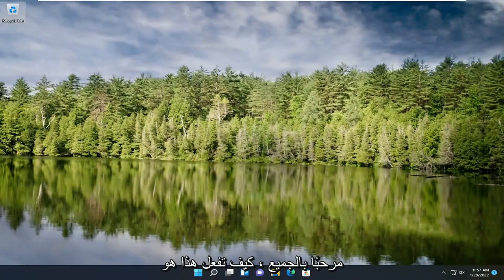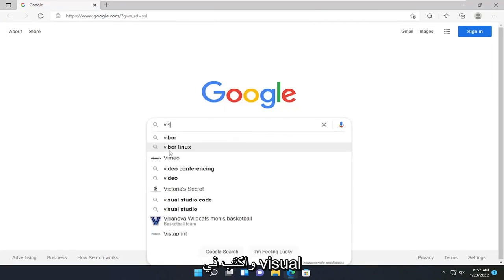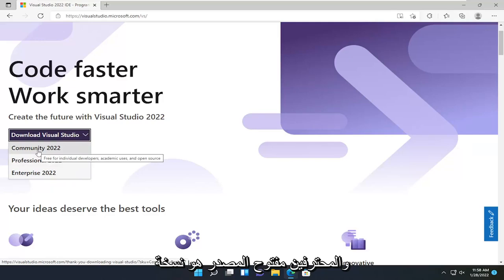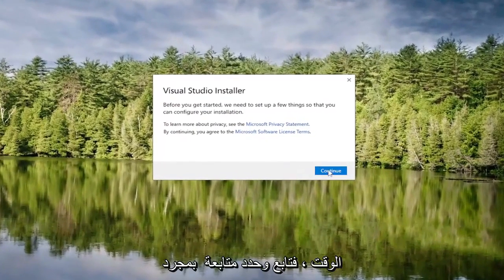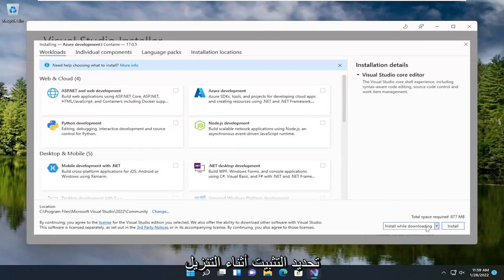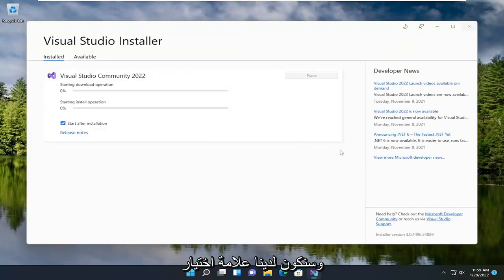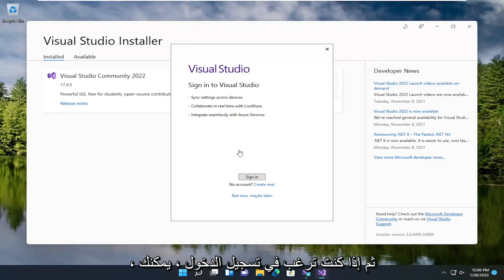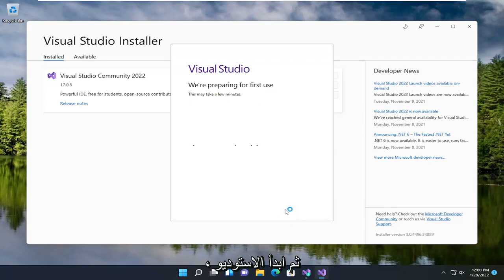Visual Studio 2022 تنزيل وتثبيت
كيفية تنزيل Visual Studio 2022 وتثبيته على نظامي التشغيل Windows 10 و Windows 11 [برنامج تعليمي]

Microsoft Visual Studio هو بيئة تطوير متكاملة (IDE) من Microsoft. يتم استخدامه لتطوير برامج الكمبيوتر لمايكروسوفت ويندوز. يعد Visual Studio متجرًا واحدًا لجميع التطبيقات المبنية على النظام الأساسي الصافي. يمكن للمرء تطوير التطبيقات وتصحيحها وتشغيلها باستخدام Visual Studio.